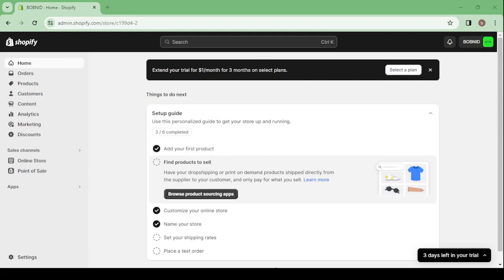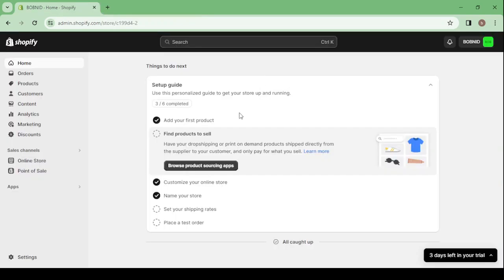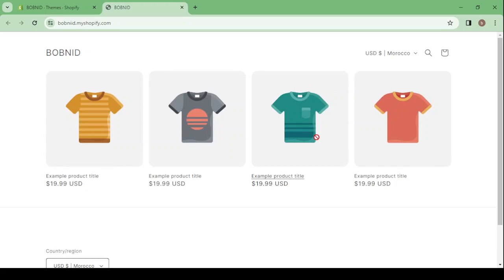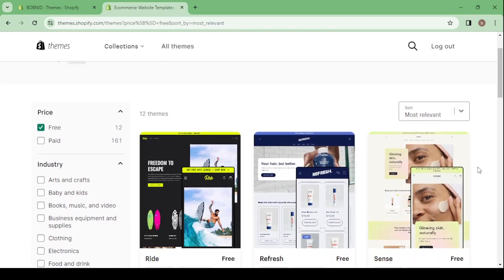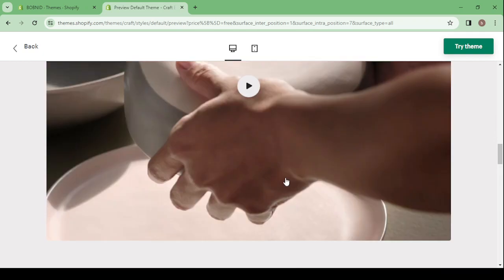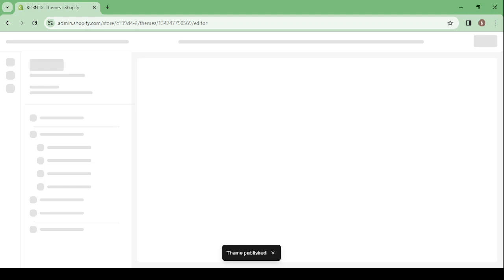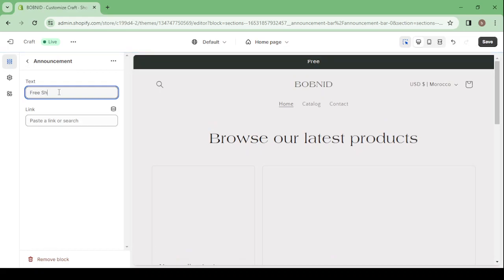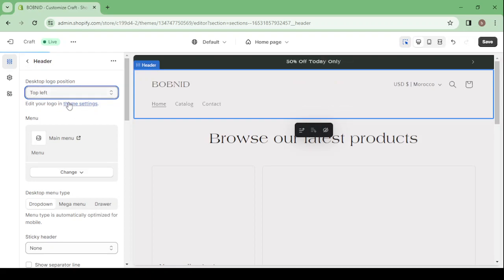How To Create a Stationery and Office Supplies Store on Shopify and Make Money Online 2024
in this video we discuss :

Dive into the world of creativity and organization by establishing your specialized stationery and office supplies store on Shopify. This comprehensive guide provides a step-by-step walkthrough, from setting up your Shopify platform to sourcing quality stationery products and optimizing your store for maximum sales potential. Learn how to curate an appealing product selection, create an inviting storefront, and implement effective marketing strategies utilizing social media, content marketing, and SEO tactics. Whether you're passionate about stationery or seeking a profitable niche in the office supplies market, this tutorial equips you with the essential tools and insights to establish a successful online business. Start helping individuals enhance their productivity and creativity with your curated collection of stationery and office supplies today!